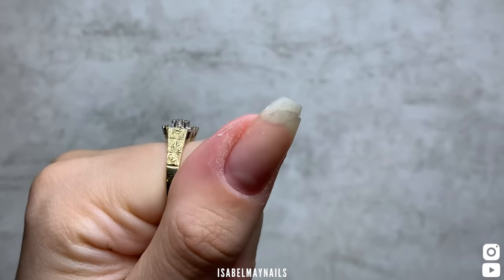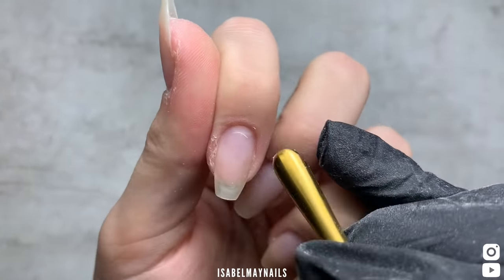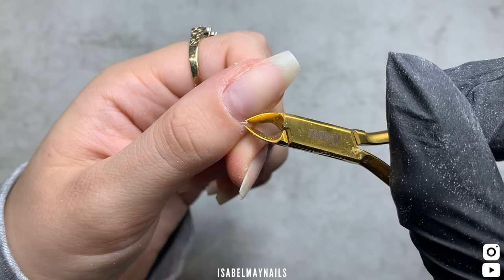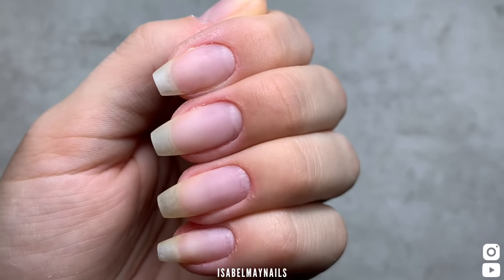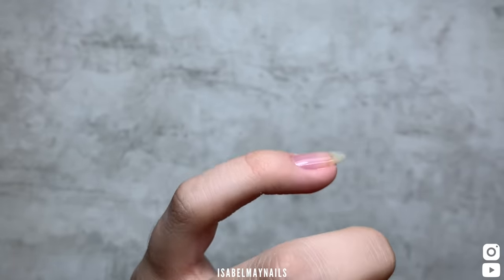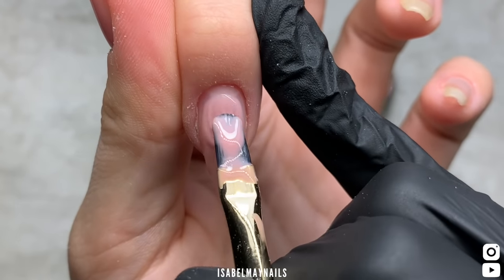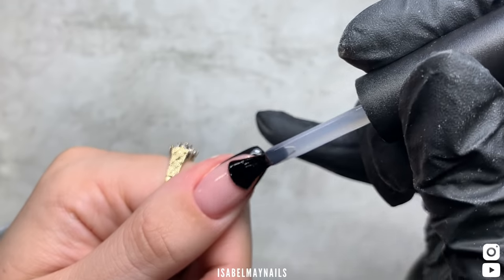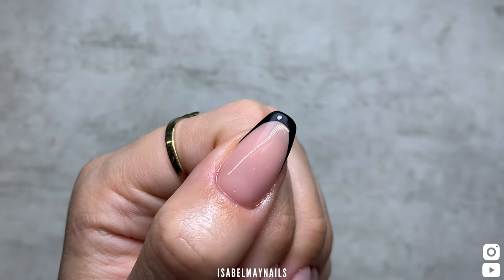GEL NAILS | Watch me Work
***OPEN***
Watch me work, gel nails - natural nail prep, gel application, nail art and cuticle oil

ISABELMAYNAILS

Social media links:
INSTAGRAGM

PRODUCTS/TOOLS MENTIONED:

Doris, Ethel, Martha & Katey cuticle prep tools
Dolly cloth

NAILS-LUXE
BRUSH A and BRUSH I

BioSculpture
Files, Buffers, Contour Build Base gel, Bio Colour gels, Eco colour gel, Hp pigment gel Black & Top gloss

Some products I feature are kindly gifted to me but all opinions are my own. Always keeping is real on this channel :)
you guys save some pennies and I earn some pennies to help me run this channel and keep creating free content for you guys :)